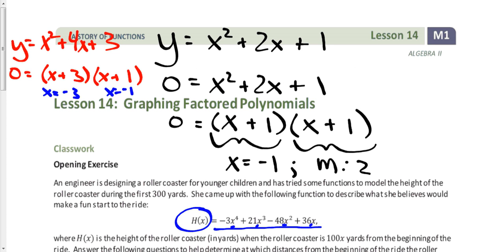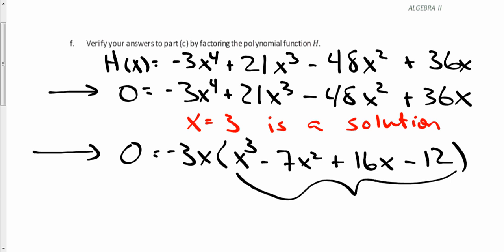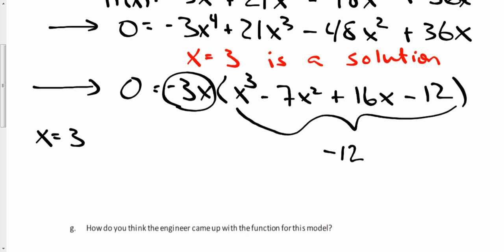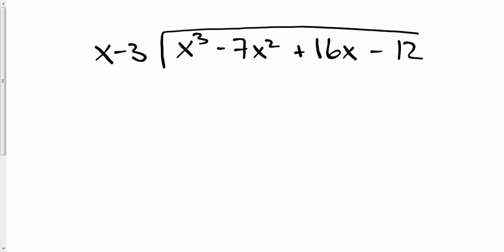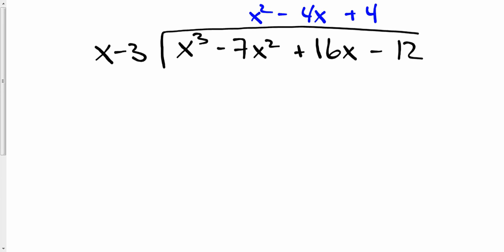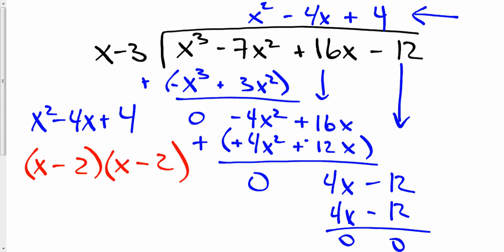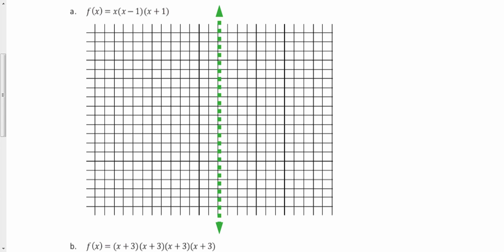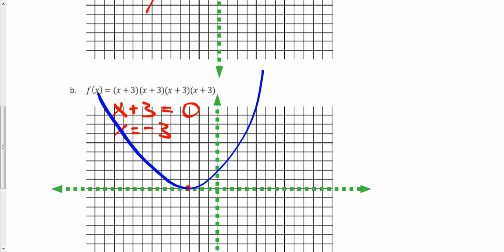M1L14 {Day 2}